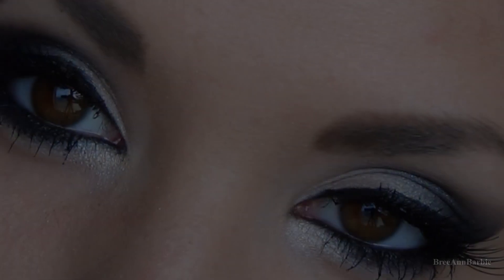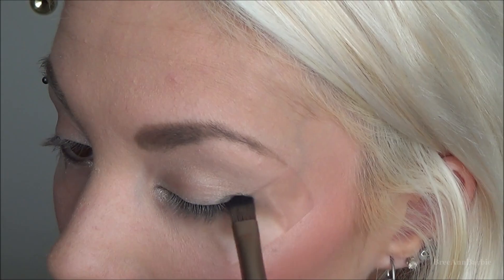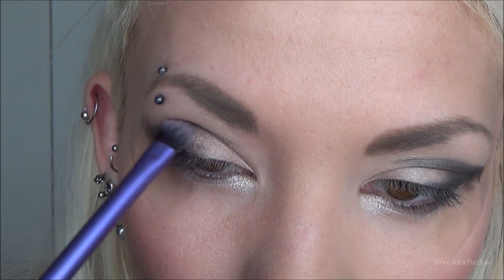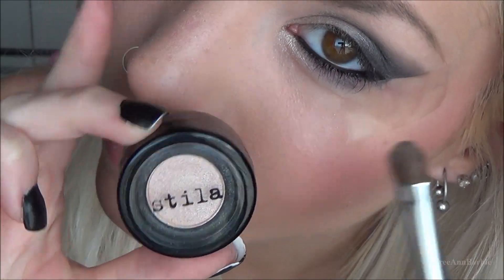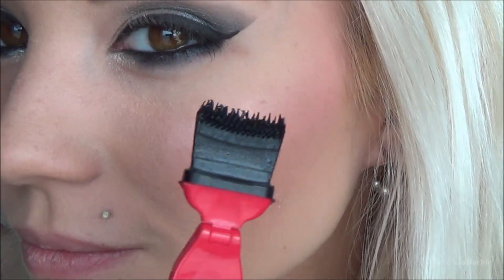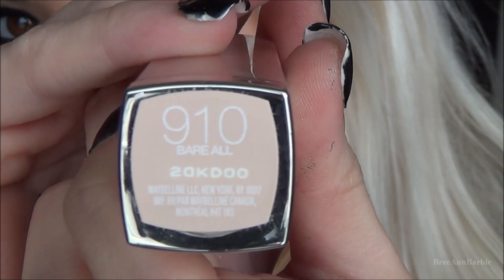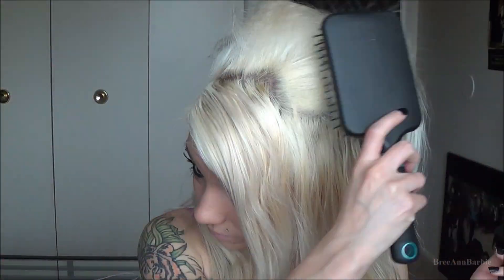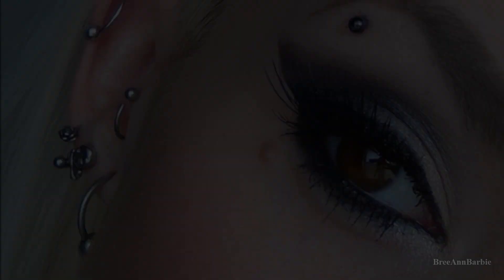Prom Inspired Makeup & Hair!★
13

11